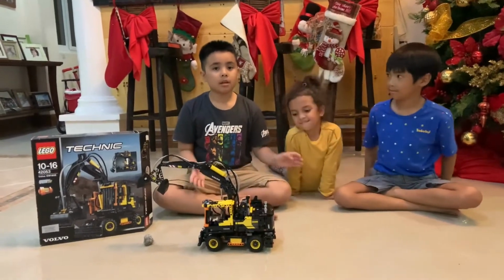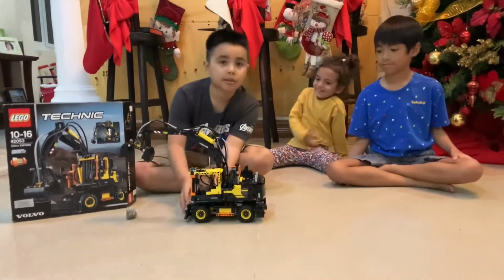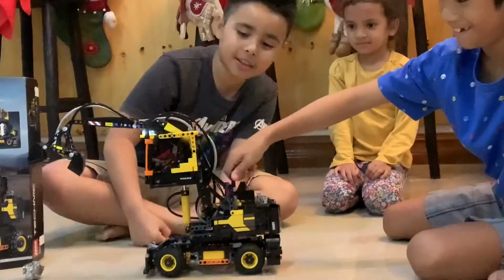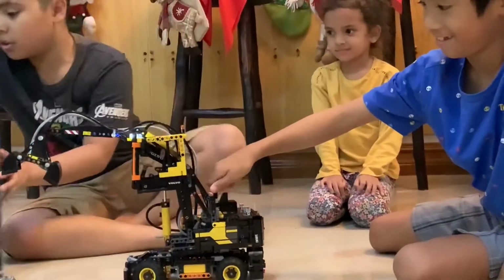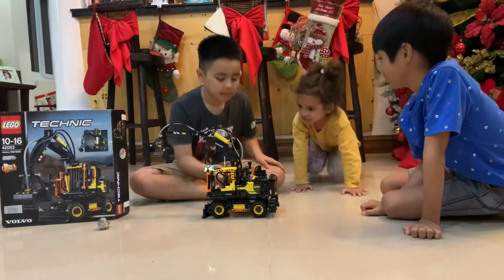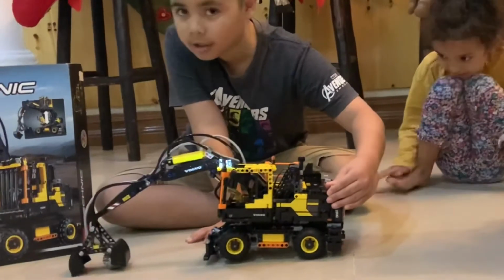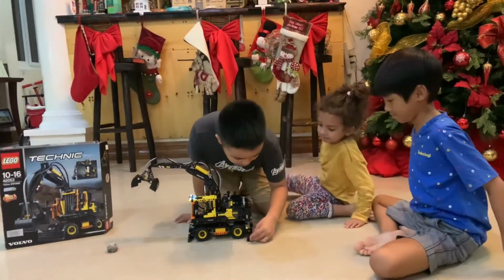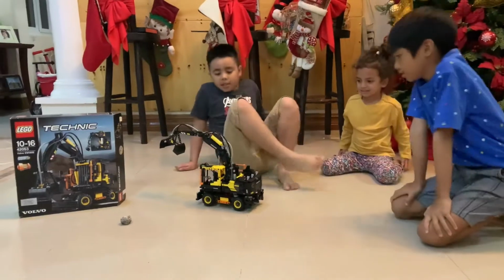LEGO Technic Excavator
Today. I built (with my dad) a LEGO Technic excavator. It has a motor and everything!